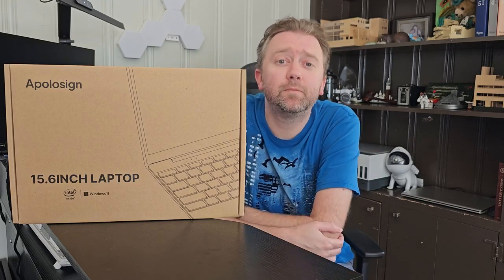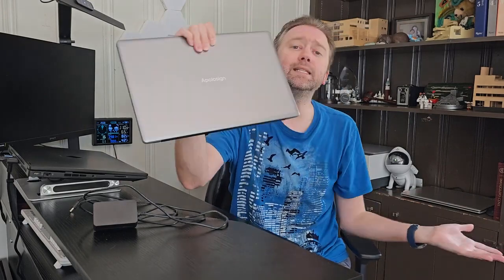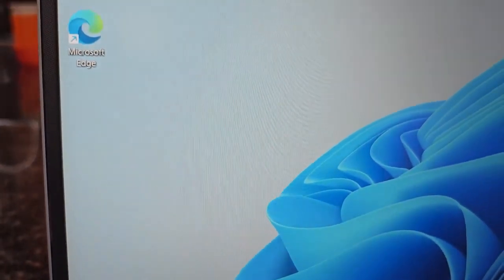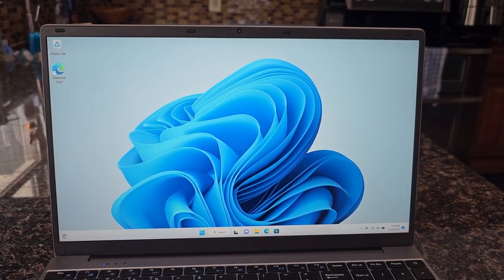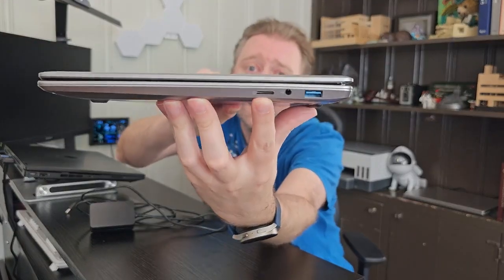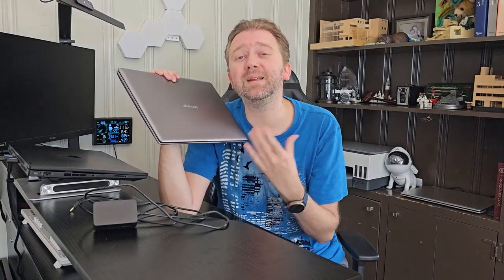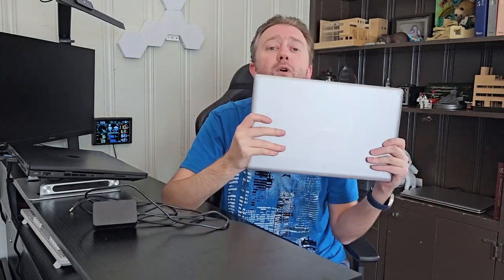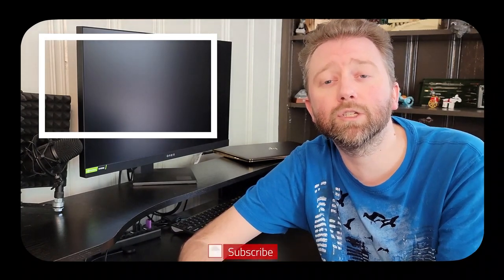Apolosign Windows 11 notebook computer 2023 Unboxing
Apolosign 2023 Windows 11 notebook computer with 12GB RAM and 512GB SSD, storage, and make multiple applications execute seamlessly. Up to 1TB expansion. Large RAM and Storage Space ensure you can run most of the applications without worry storage space.
Amazon ASIN: B0C1BRB3JH